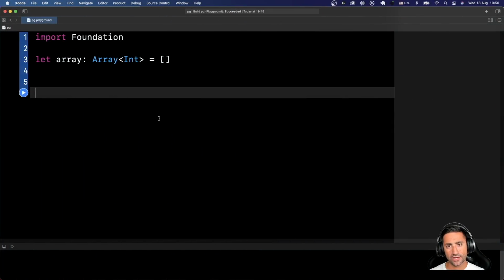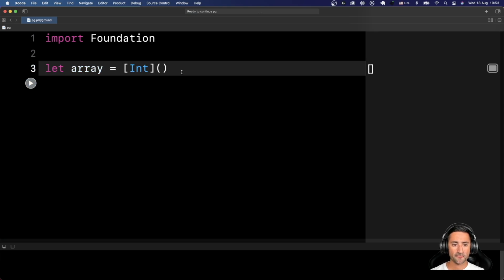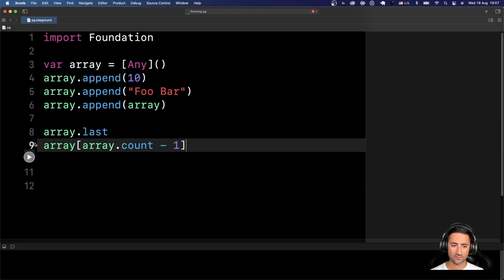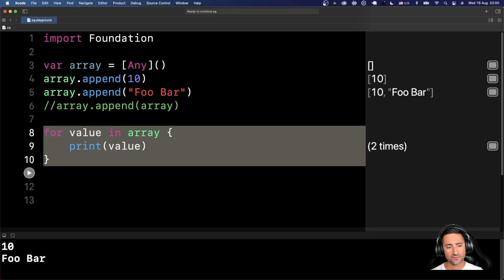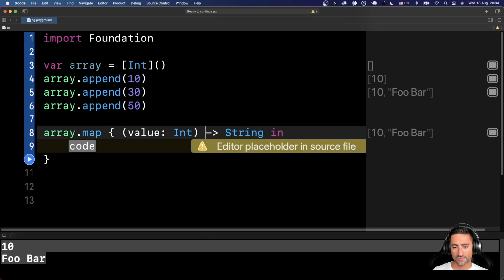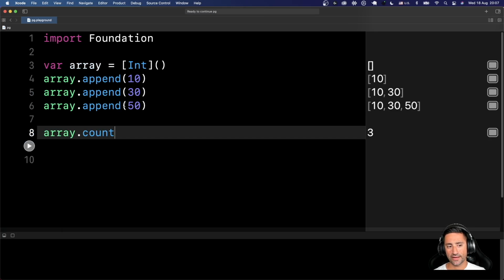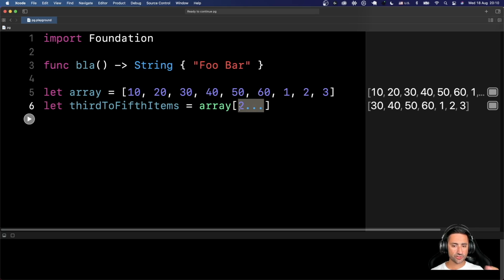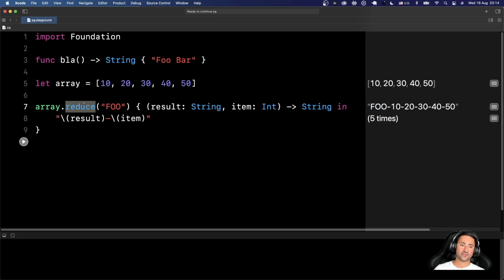Let's Learn Swift - Arrays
Learn how Swift arrays work, how to add items and remove items from them, how to subscript them and use functions to make your life easier. We talk about filter, map, reduce, where, index, etc.